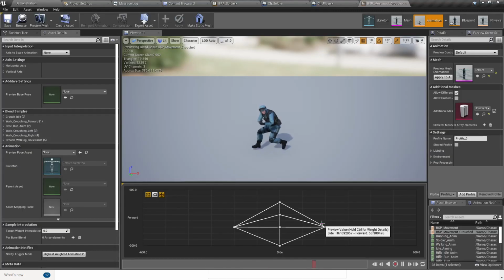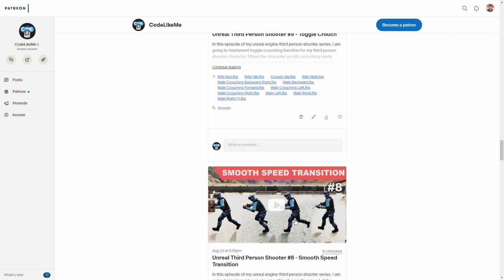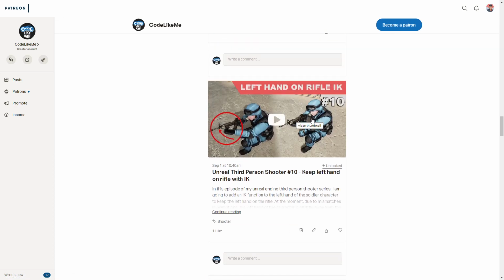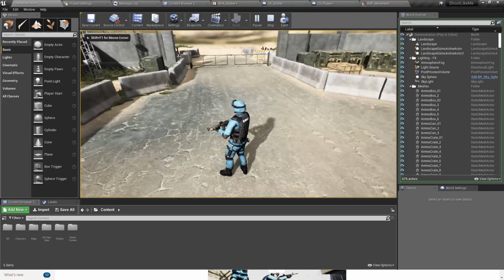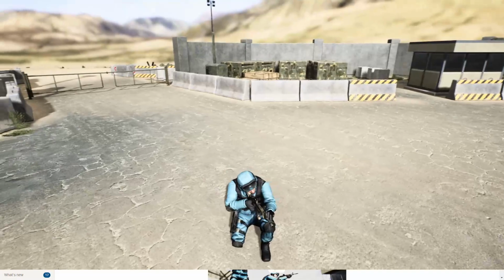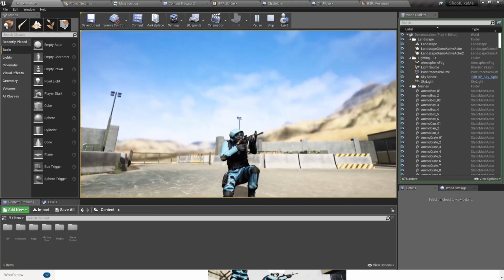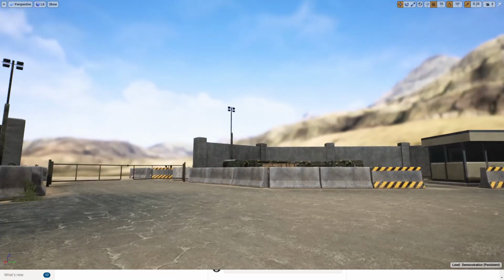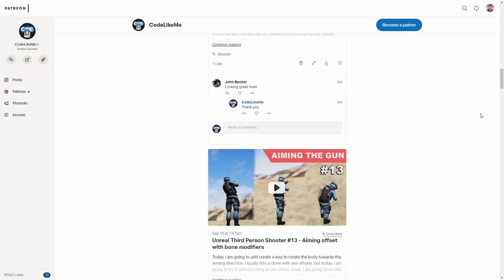Unreal Third Person Shooter Series - Preview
. Hello, So, As you already know, I've been doing a Third person shooter tutorial series for some time now and thought of sharing a little sneak peek of the things that i have done in that series. Just like the open world series, here also, I am sharing each and every step of developing a Third person shooter game in unreal engine 4. That will include everything you can imagine in a third person shooter game.